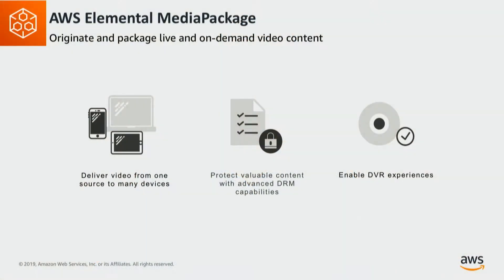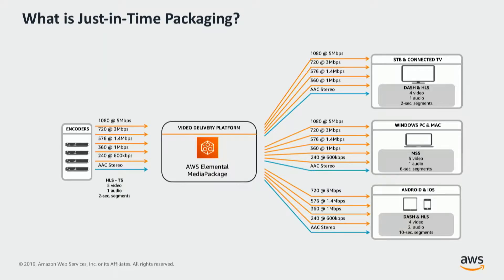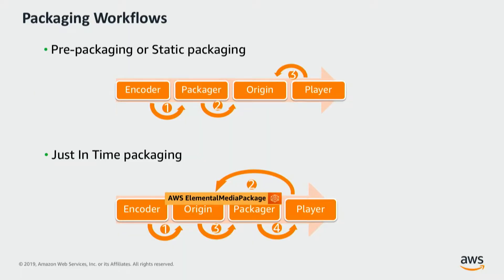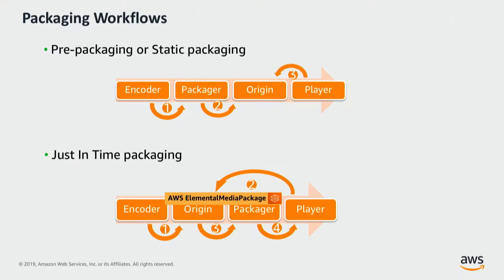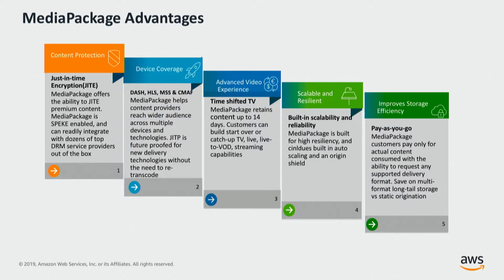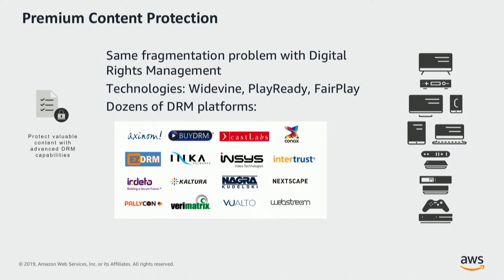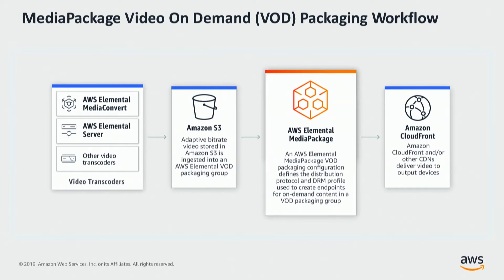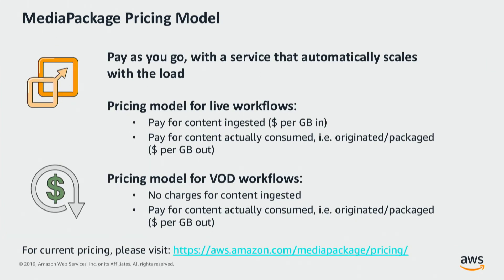Service Overview: AWS Elemental MediaPackage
Cloud-based video delivery solutions to originate and package streaming content.